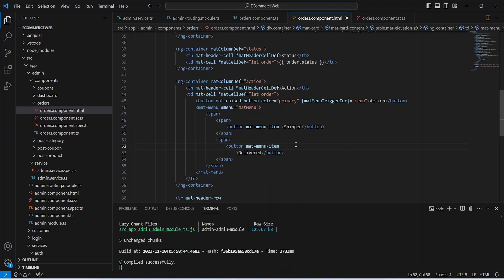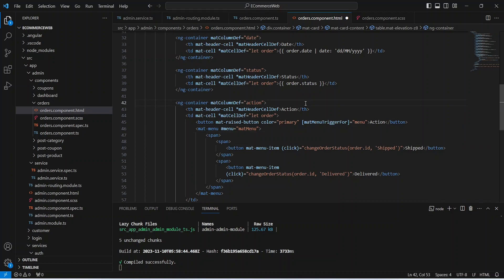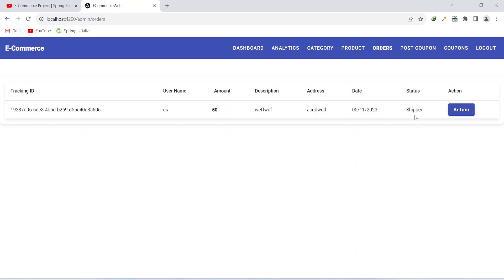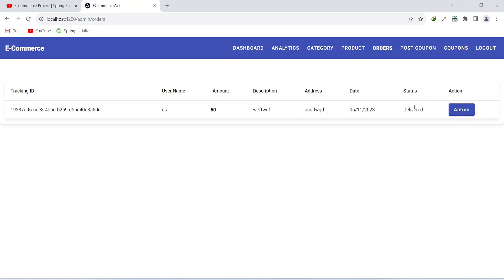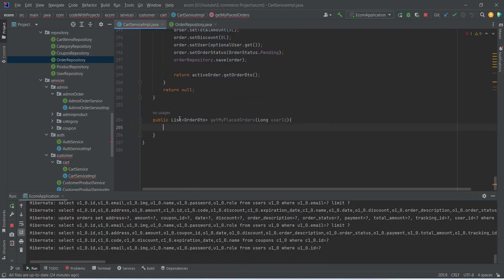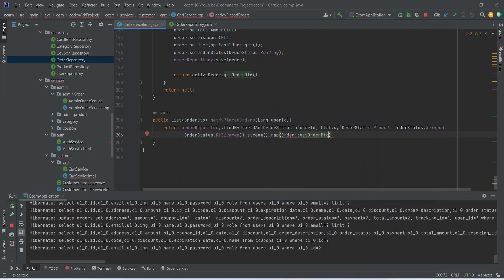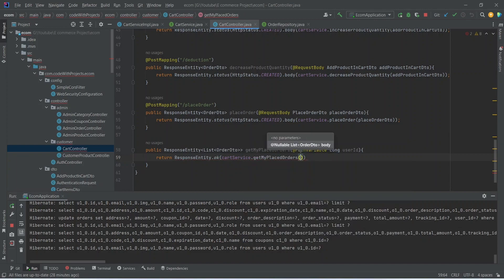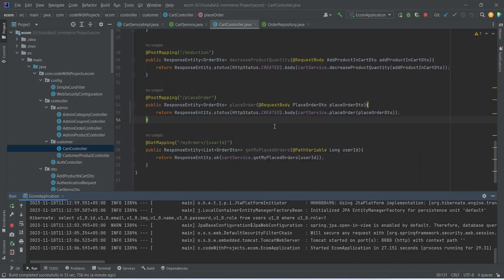Creating Get Orders By User API & Change Status API | E-Commerce Spring Boot + Angular | Part 28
In this 28th installment of the E-commerce project tutorial series, the focus is on developing a "Get All Orders By User" API in Spring Boot. The tutorial will guide you through the process of creating this essential API, allowing efficient retrieval of user-specific order information. Additionally, the tutorial covers the integration of an "Update Order Status" API in Angular, demonstrating the seamless communication between the Spring Boot backend and Angular frontend. Gain valuable insights into building a robust E-commerce system with the combined power of Spring Boot and Angular in this comprehensive tutorial series.